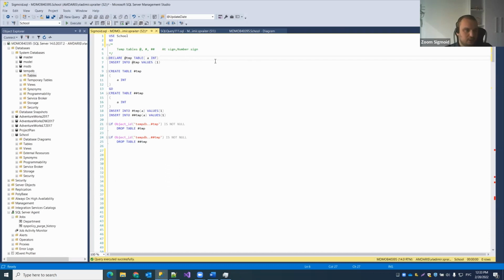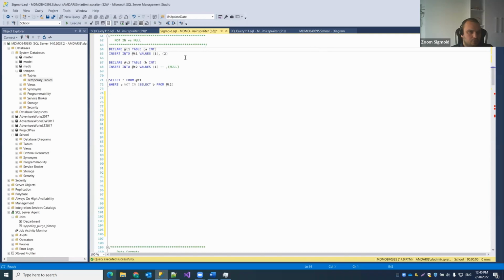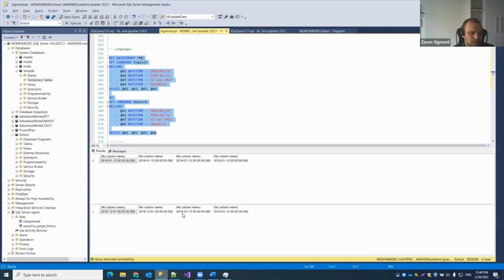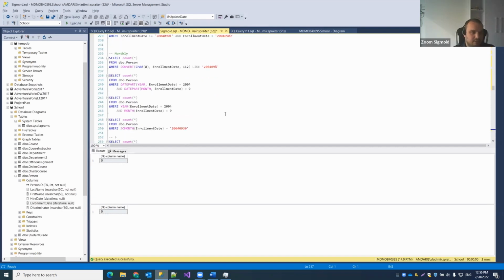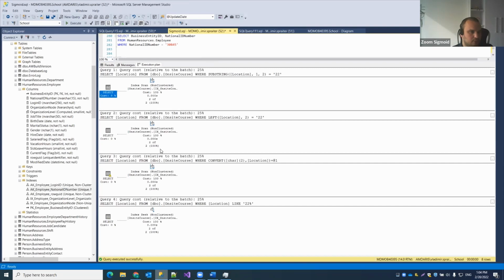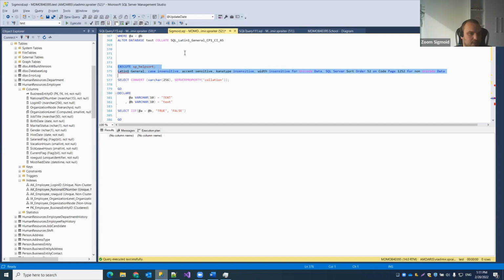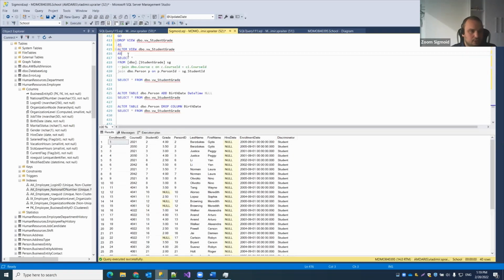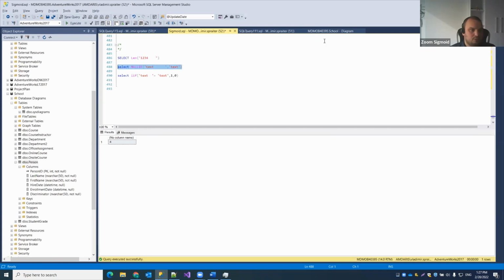DEC WS8: Closing ceremony.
This is the third workshop that was held during the Data Engineering Camp.
Data Engineering Camp was a 4 days long online bootcamp organized by Sigmoid, on Zoom.

The topic that was discussed during this video is Optimizations Techniques.

Data Engineering Camp was organized with the help of our Premium Partner - Amdaris.